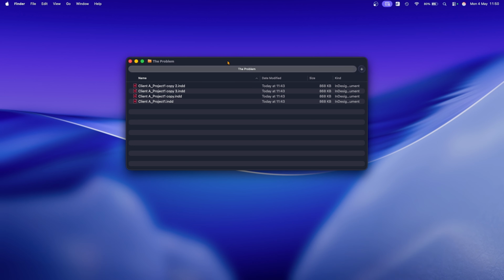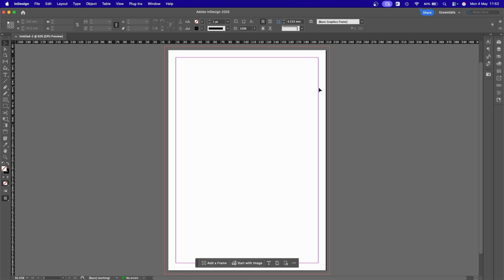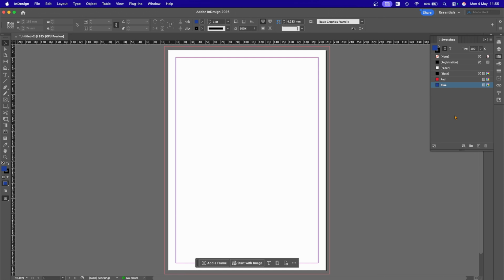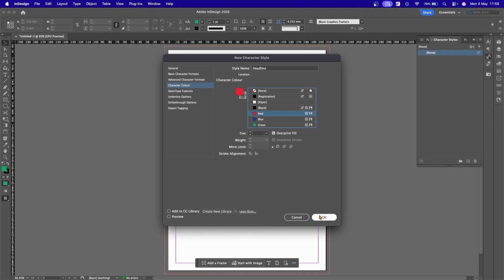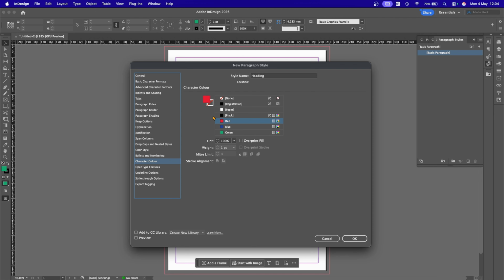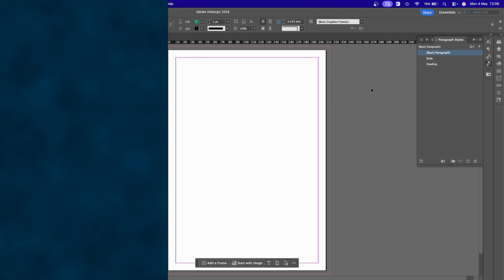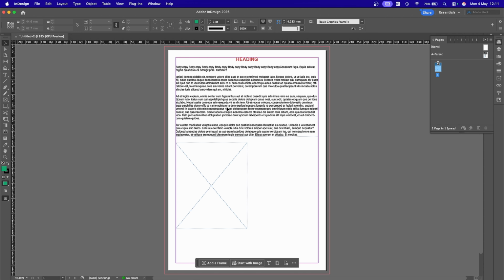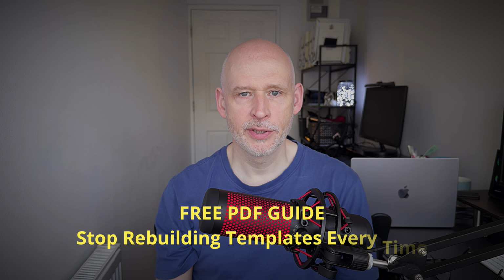Never Start From Scratch Again: InDesign Template Workflow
Download the FREE companion PDF guide for this tutorial and build reusable InDesign templates that save hours on every project.

Inside the guide:
• Document setup
• Colour swatches
• Character styles
• Paragraph styles
• Placeholder layouts
• Template workflow tips

If you’re rebuilding the same layouts again and again in InDesign, you’re wasting hours.

In this tutorial, I’ll show you how to create an InDesign template that lets you reuse your designs instantly — perfect for flyers, social posts, documents, and more.

You’ll learn:

- How to create a reusable template in InDesign
- The difference between saving files and templates
- How to structure your layout for maximum efficiency
- How to reuse designs in seconds

This is one of the simplest ways to speed up your workflow and stay consistent across projects.

Keep creating.

Timestamps:
00:00 Introduction to InDesign Templates
00:50 Set Transparency Blend Space
01:03 Create your Document
02:00 Configuring Colour Swatches
03:48 Defining Character Styles
05:49 Defining Paragraph Styles
07:23 Using Master Pages and Placeholder Text
09:12 Saving as an InDesign Template (.INDT)
10:08 Workflow Benefits and Conclusion

Hi, I’m Darren Goddard, a Creative Production Specialist from the UK with over 20 years of experience in design and digital production.

On this channel, I share step-by-step tutorials, software tips, tricks, and how-to videos covering tools like Adobe InDesign, Photoshop, Illustrator, iOS, iPadOS, and macOS.

My goal is to help you get more creative, improve your skills, and make the most of the tools you already use — so you can design smarter, work faster, and boost productivity.